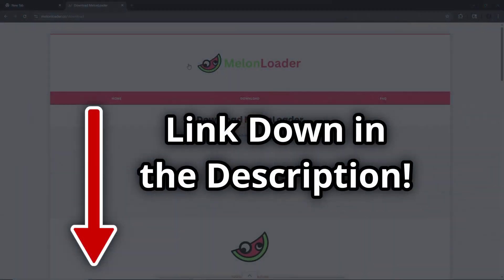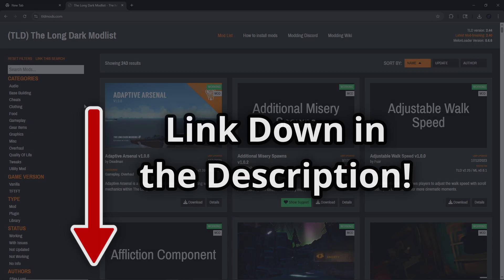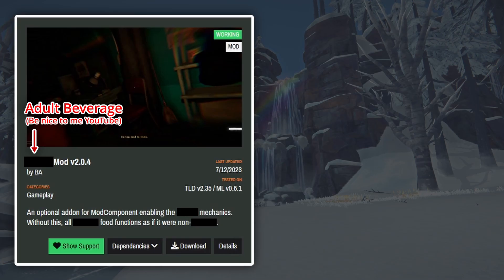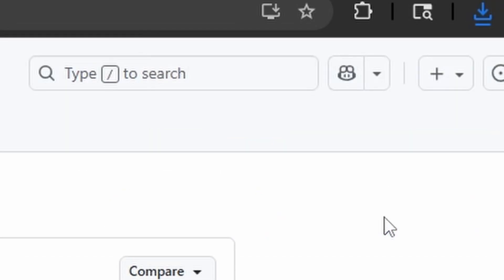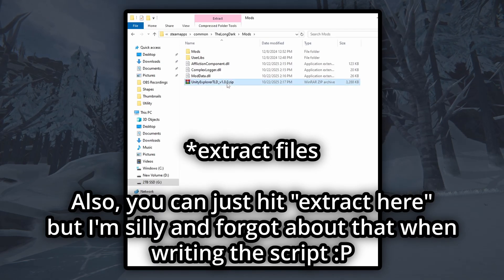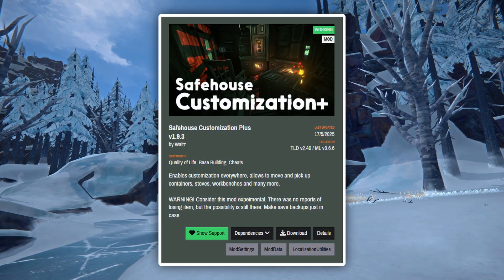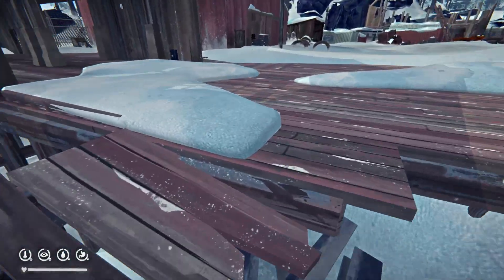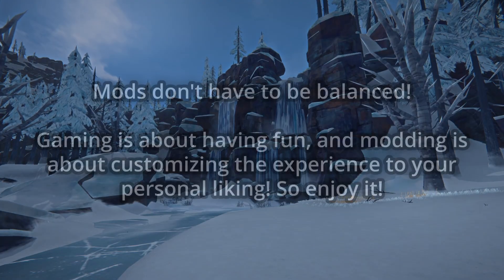How to Install Mods for The Long Dark!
Heya guys! Today we are going over how you can mod your gaming experience in The Long Dark! Sorry for slightly lower editing quality :P